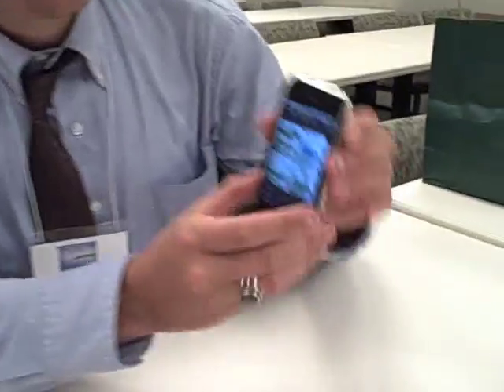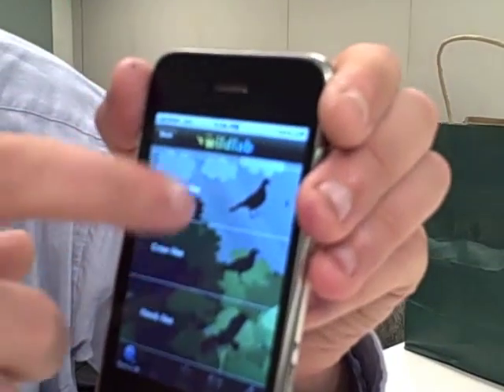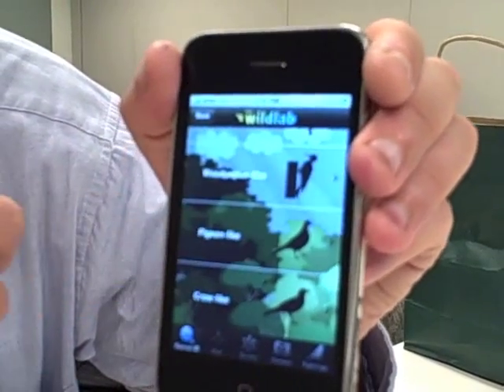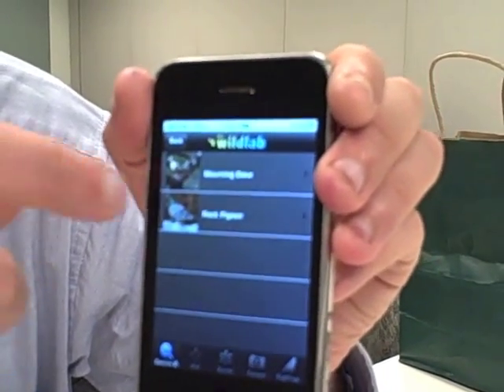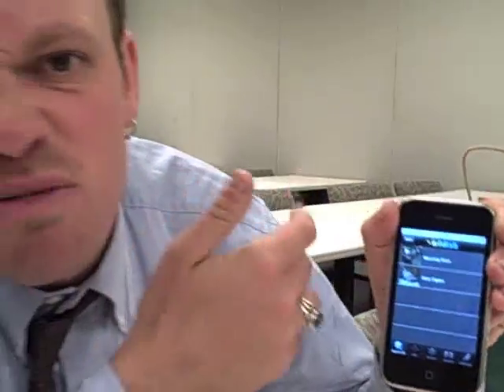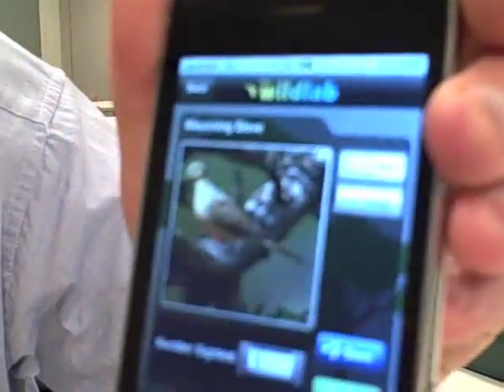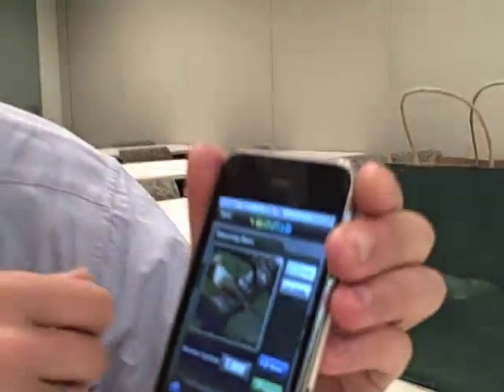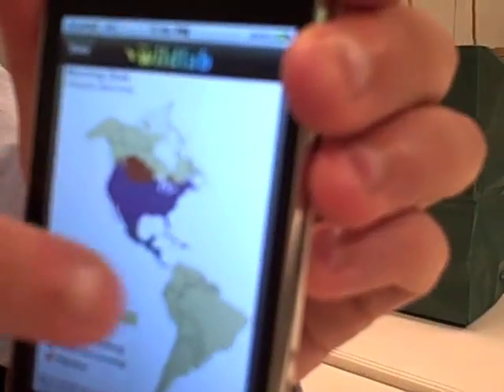The WildLab @ DML Winners event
WildLab (thewildlab.org, thewildlab.com) is a mobile app+website that helps birders and citizen scientists collect data while they bird. Users can also submit their findings to the Cornell Lab of Ornithology's eBird site.

With funding from the MacArthur Foundation, WildLab was able to pilot an educational version of their app last year with over 500 NYC students (= thousands of bird sightings!). Results of the pilot study indicate that students who participated in the program showed increased interest and knowlege about birds and the environment. Teachers were also enthusiastic about using WildLab again with future classes.

I met WildLab's science and learning specialist Gabriel Willow over box lunches at the 2010 DML Winners event and he was kind enough to do a very impromptu video. My flip camerawork was definitely subpar, but as you will see, Gabriel, in true DML-winner-fashion, rose above and still managed to deliver an impressive demo of the Wildlab edu app (the pro version is also available). Thanks Gabriel!